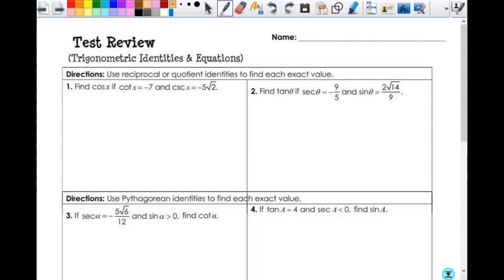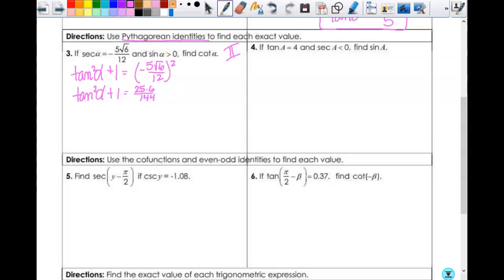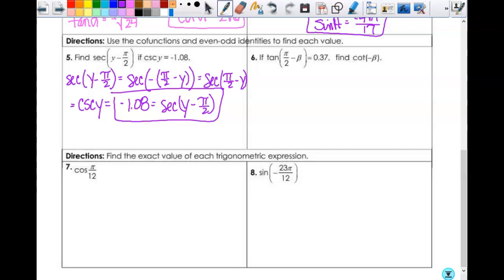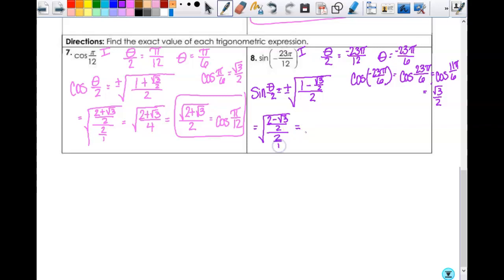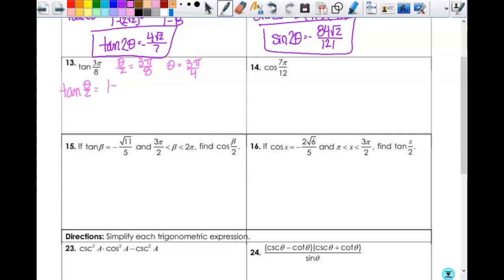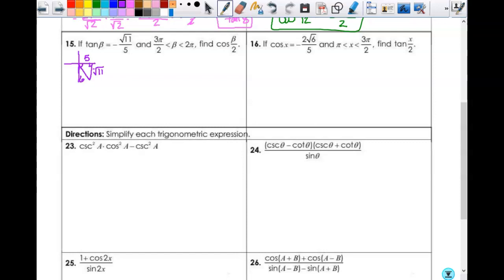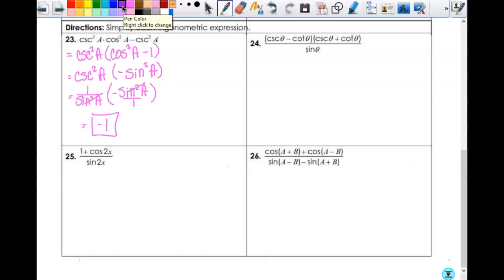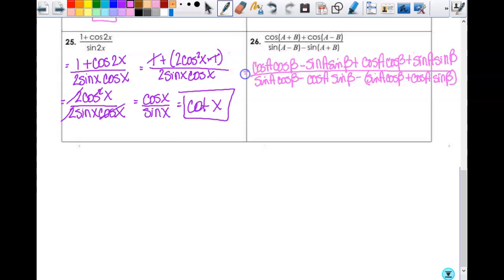Trig Identities & Equations TEST Review Part 1 5PPC1920